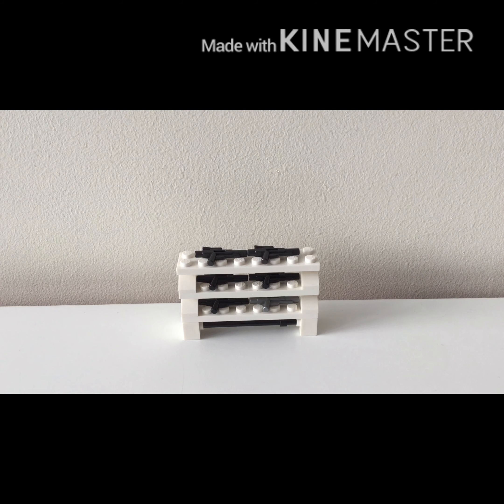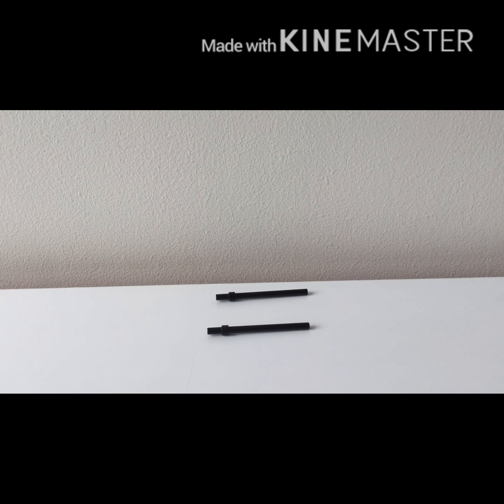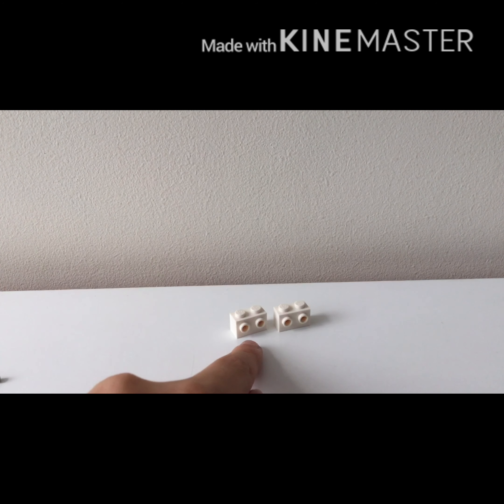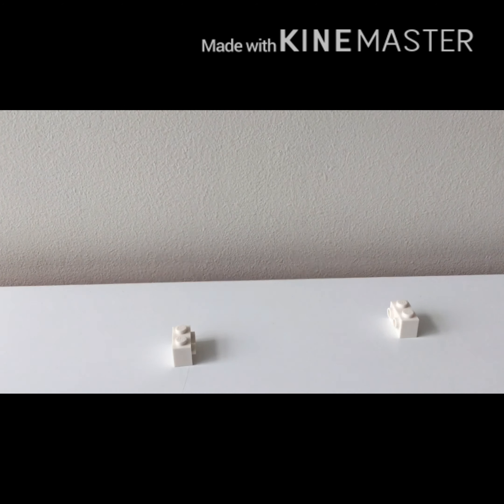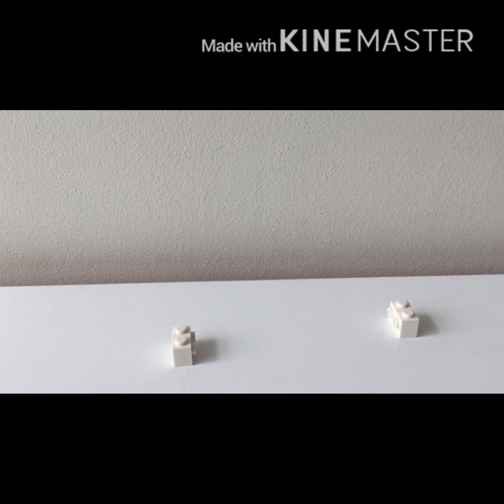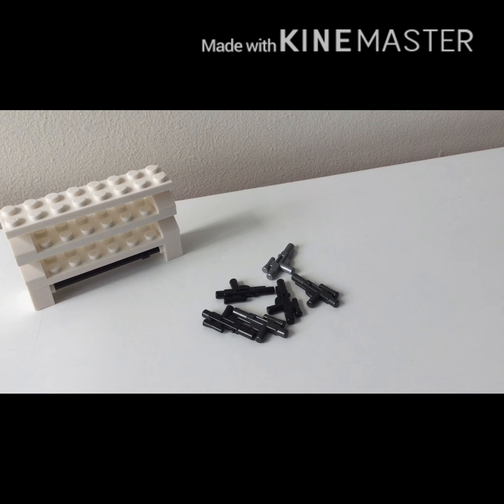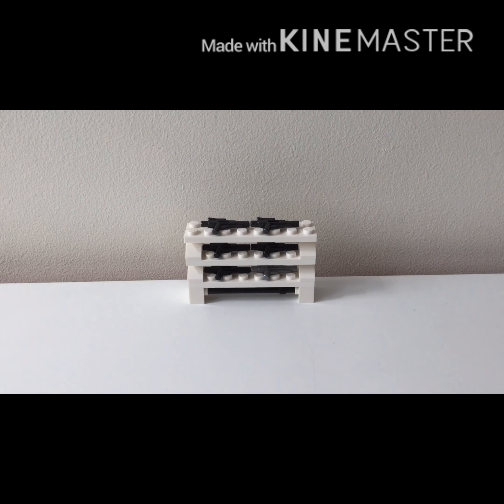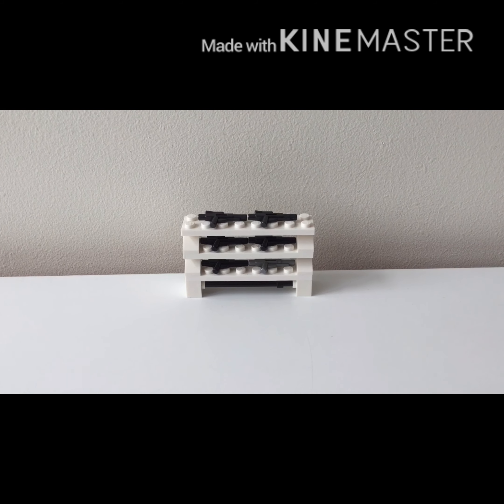Lego Star Wars clone gun shelf tutorial